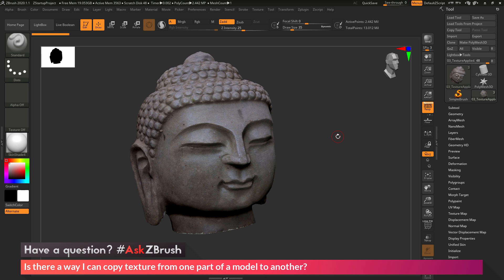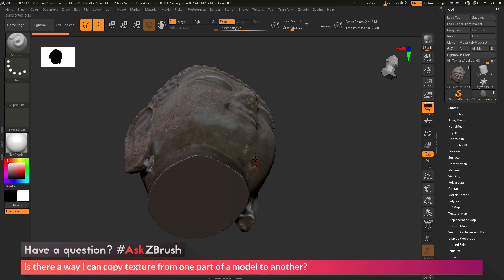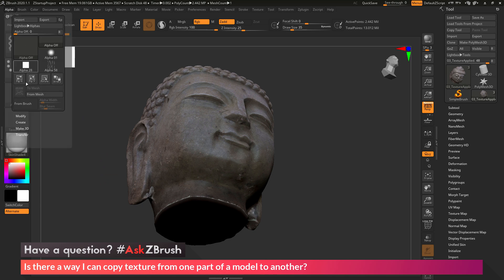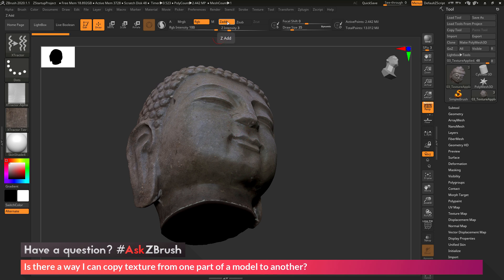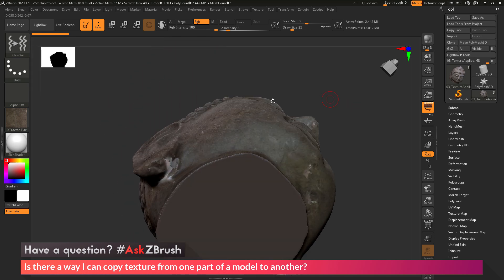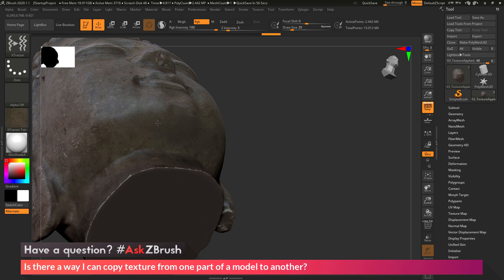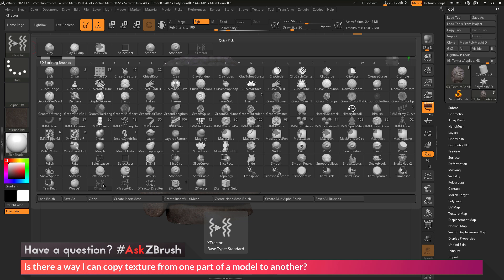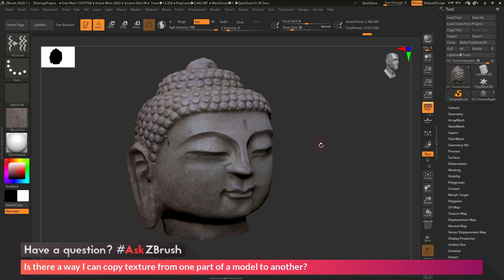AskZBrush: “Is there a way I can copy texture from one part of a model to another?”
Video covers how to use the Extractor Brush with the [Alpha:From Brush] option. By enabling only RGB you can pickup surface color/texture and use it on another part of a model.